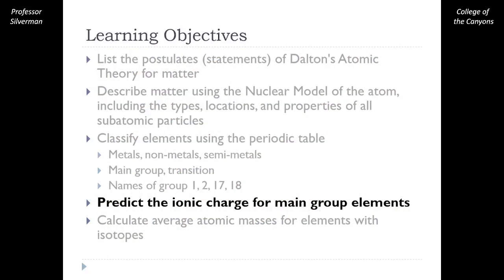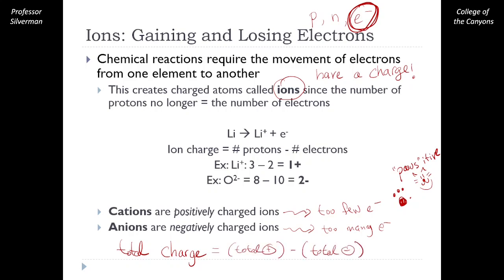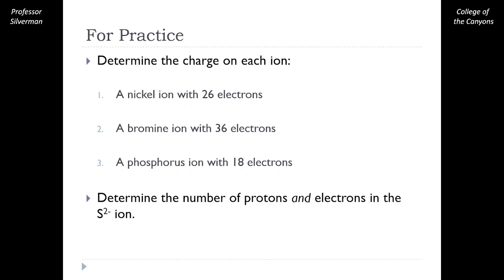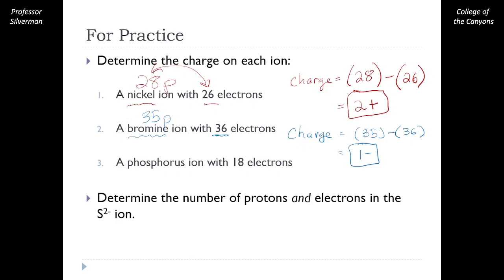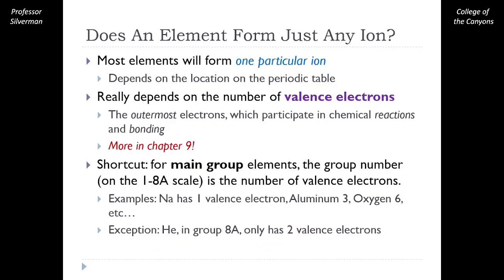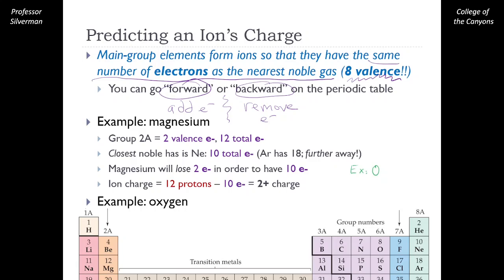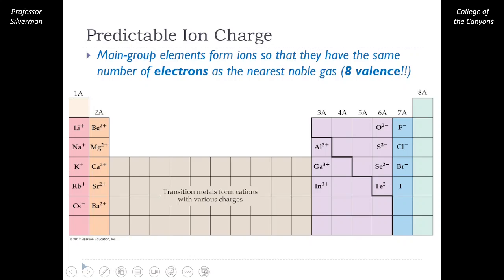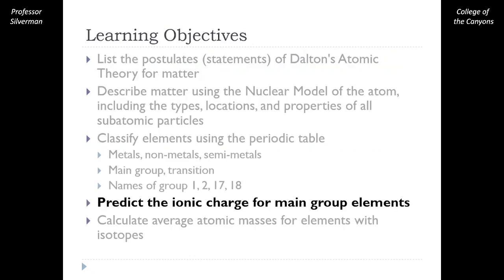Ions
Chapter 4
Objective 4 - Predict ionic charges for main group elements.

0:00 Introduction
0:29 Ions
4:28 Calculating Charges
8:07 Predicting Charges
13:13 Practice Question
14:00 Conclusion